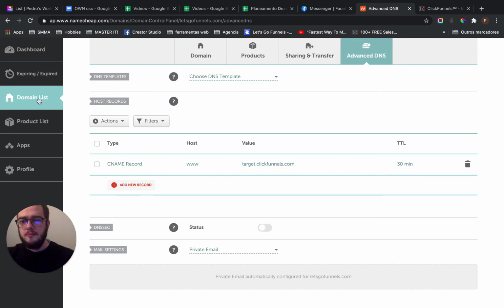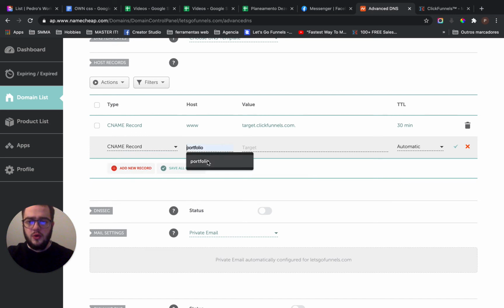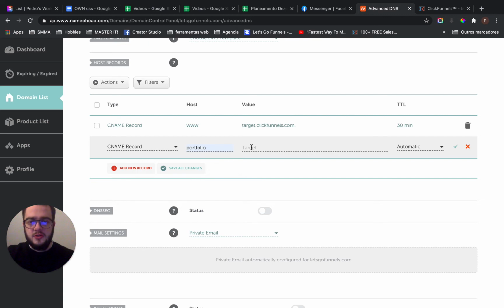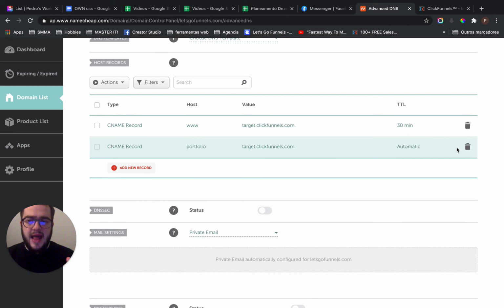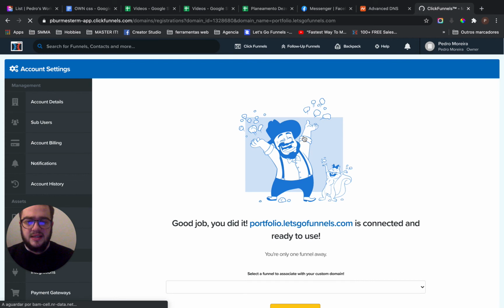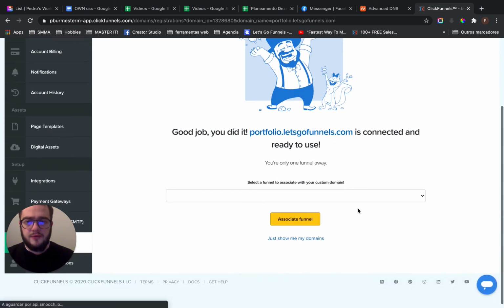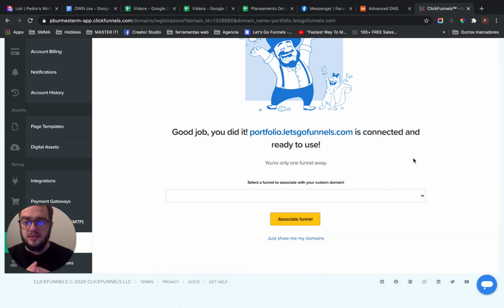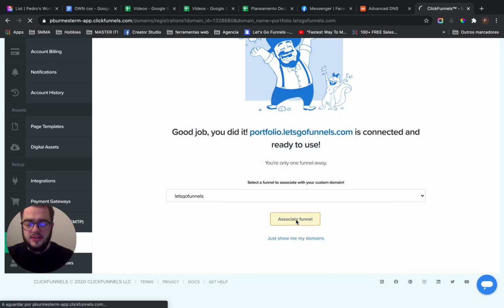Clickfunnels Tutorial - How to add a domain or a subdomain in your funnel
How to add a custom domain or subdomain in your clickfunnels sales funnel.
In this video I am using "Namecheap" as an example.